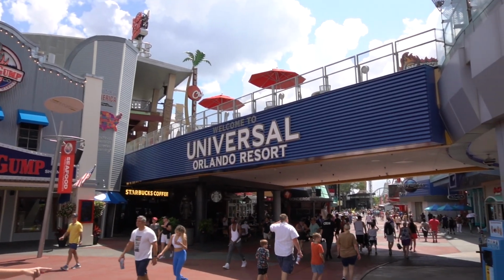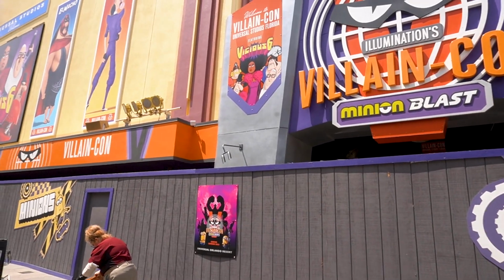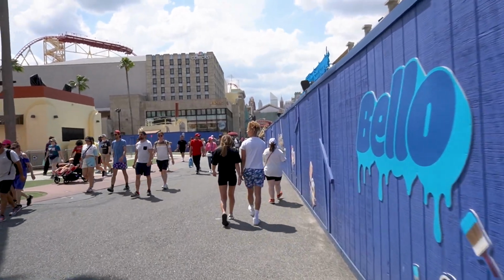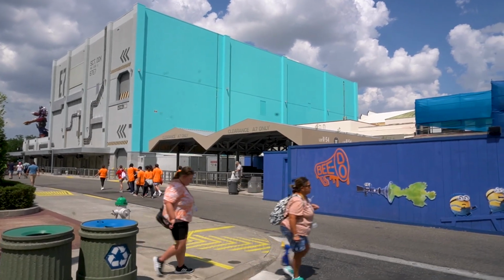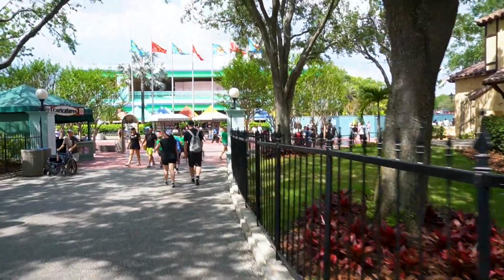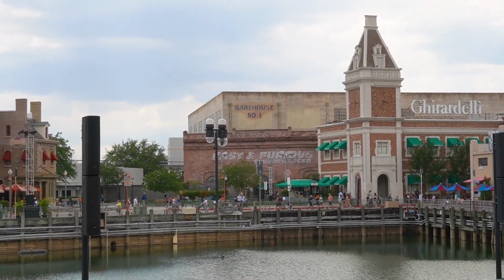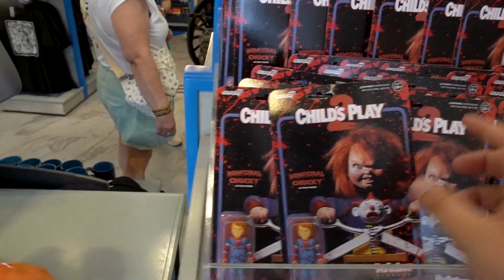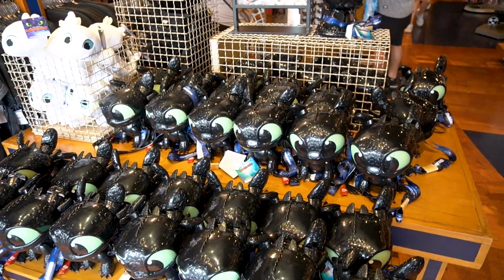MINION LAND ANNOUNCED AT UNIVERSAL STUDIOS!! | Quick Epic Universe Update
Today I headed over to quickly talk about the newly announced Minion land which should be opening this summer with a brand new ride, a redesigned food location, and new meet and greet locations.